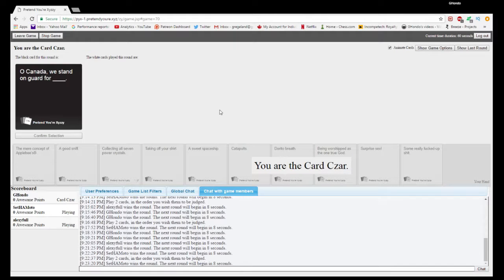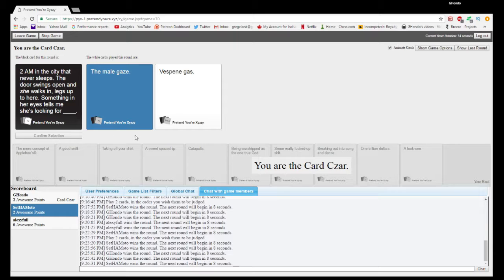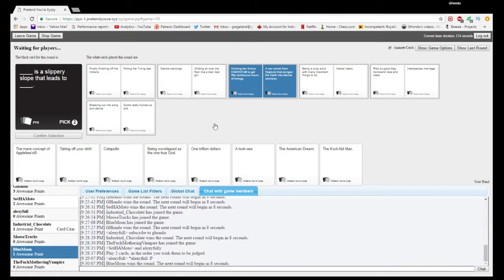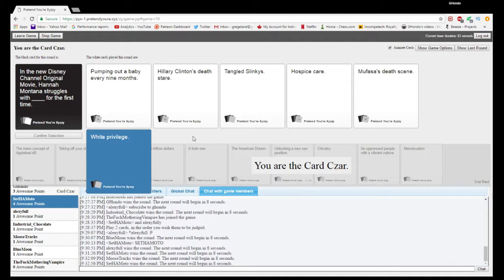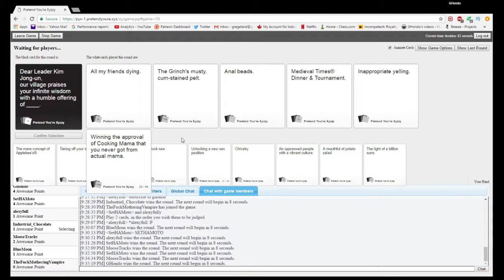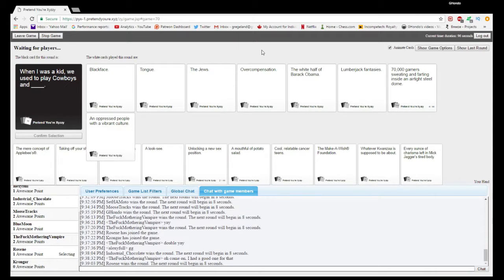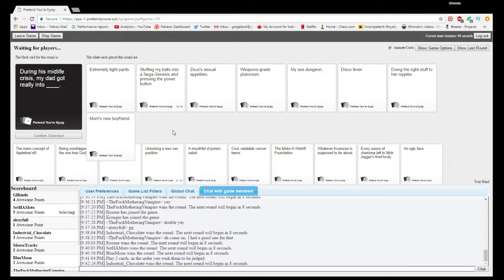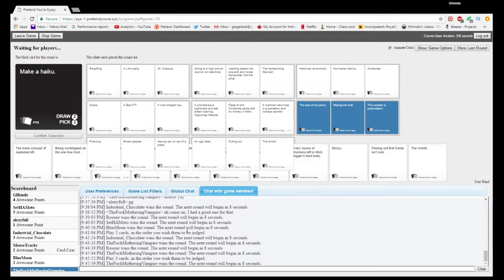Cards Against Humanity (May 20 2017, Part 5 of 5)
So I played a few hands of Cards Against Humanity with my friends Alexyfull and SETHAMOTO.

We played for an hour and a half, so I split the file into 5 parts.

I did not age restrict these videos, but fair warning, there is some foul language and adult themes, so please govern yourself accordingly!